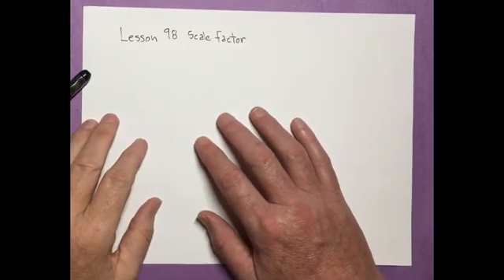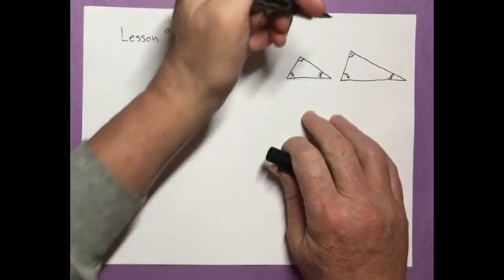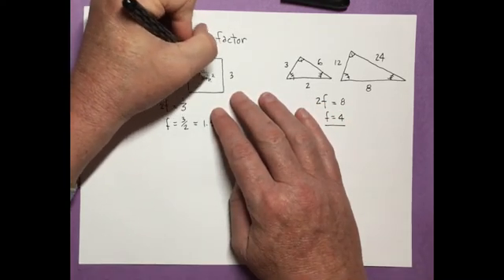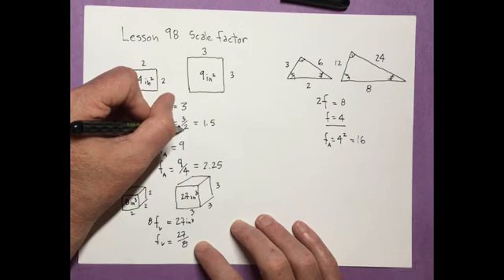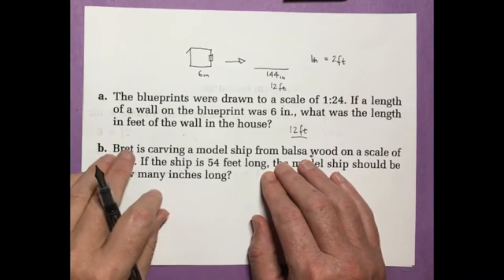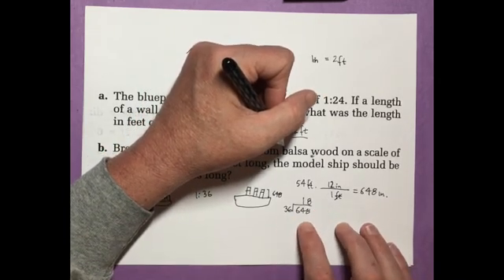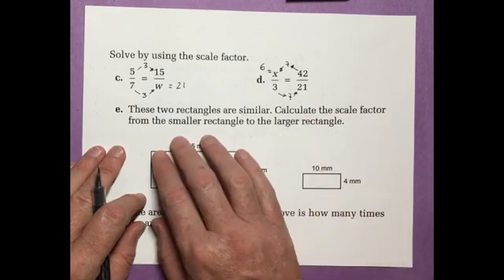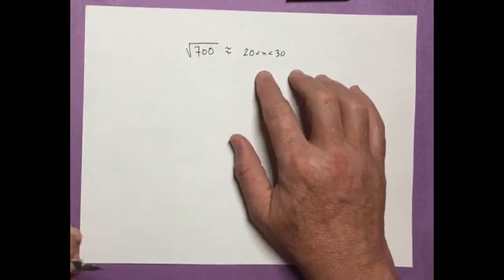Saxon Math 87 - Lesson 98